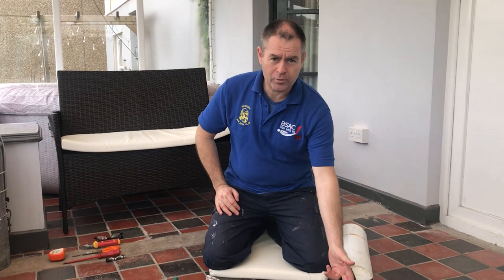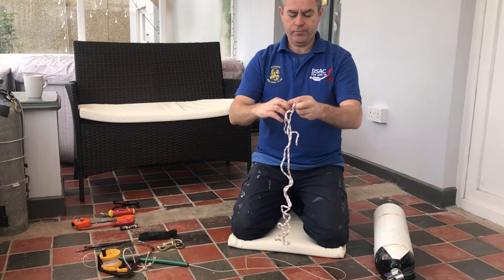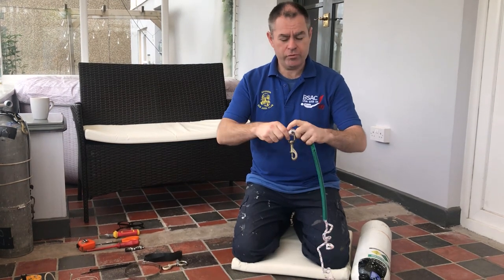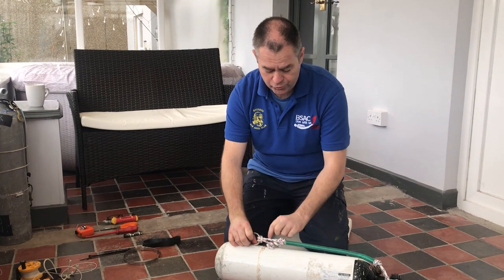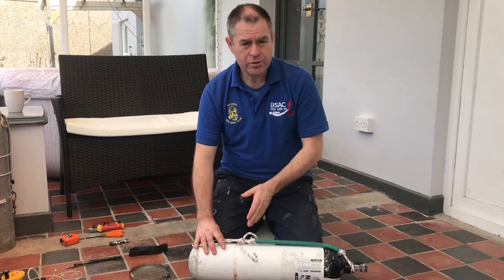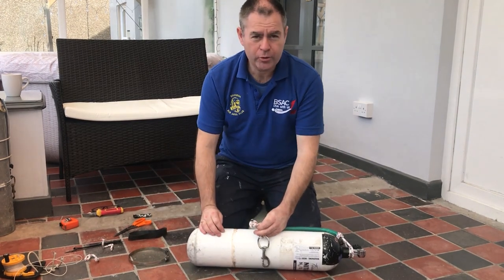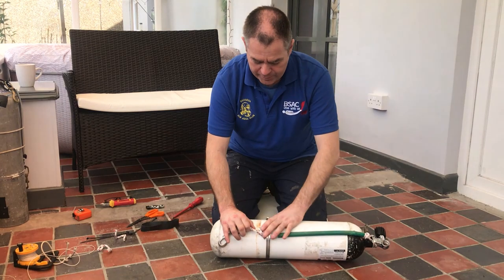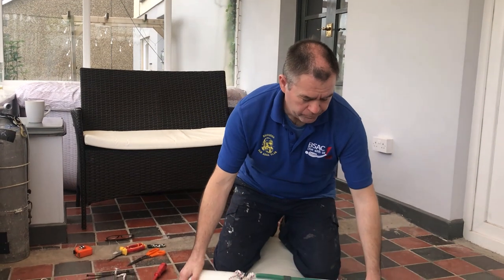How to Rig your Dive Stage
This was an instructional video created for BSACs online learning. Its aim is to demonstrate how to setup the rigging on a decompression stage cylinder.

Mark Lewis is a diving and mountaineering Instructor based in Wales, UK. Available across the UK and the world to assist you achieve your dreams, or to make up numbers on expeditions and adventures.